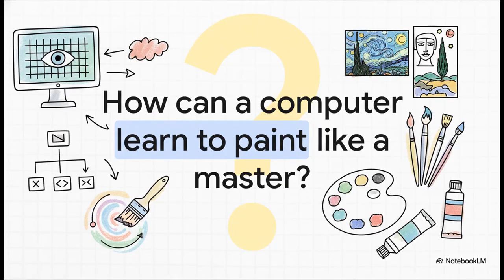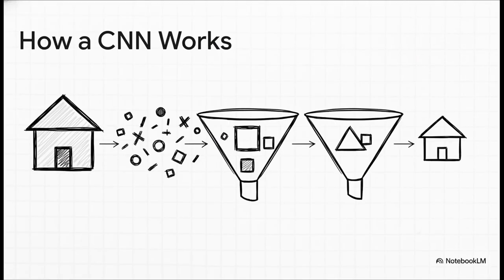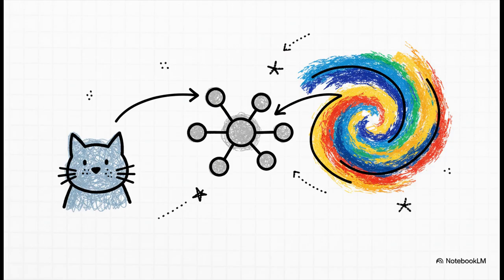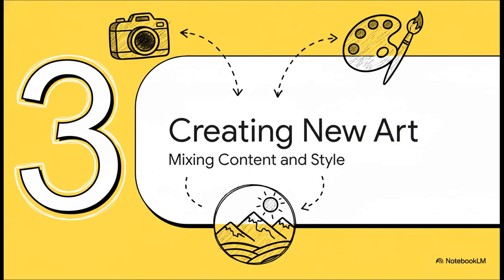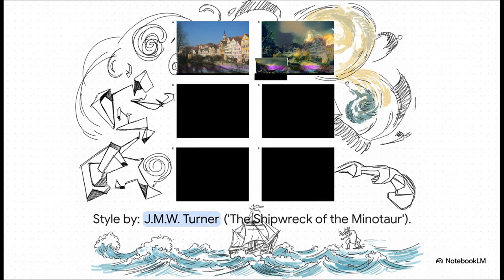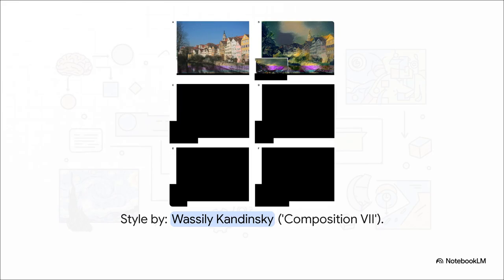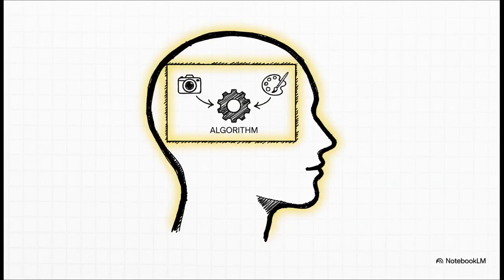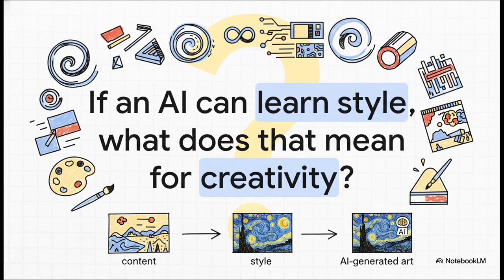How AI "Steals" Famous Art Styles (The Van Gogh Hack)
Did you know that AI can now look at a Van Gogh painting and perfectly copy his exact brushstroke technique onto your own photos?
In this video, we break down the seminal research "A Neural Algorithm of Artistic Style." This paper introduced Neural Style Transfer, a groundbreaking method that uses Convolutional Neural Networks (CNNs) to separate the "content" of an image (the objects) from its "style" (the textures and colors). This allows the AI to recombine them, turning any photograph into a masterpiece in the style of famous artists.
In this video you will discover:
• 🎨 How AI independently extracts structure vs. aesthetic appearance.
• 🧠 The role of Convolutional Neural Networks originally designed for object recognition.
• 🖌️ How "high-level feature maps" and "spatial correlations" are recombined to create new art.
• 👁️ What this technology teaches us about human biological vision hierarchy.
If you are interested in generative art, deep learning, or computational creativity, understanding this algorithm is fundamental.